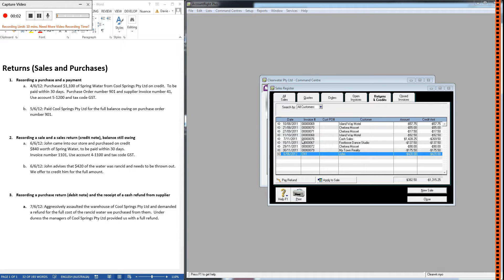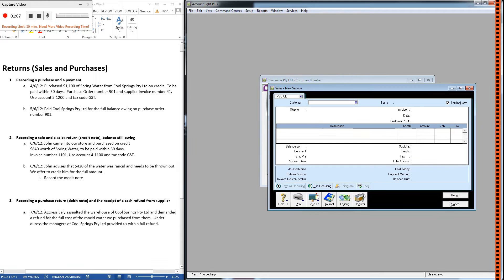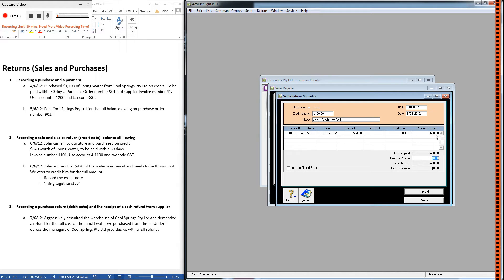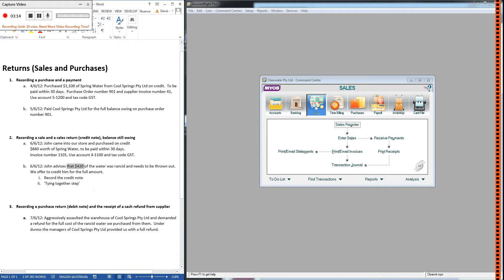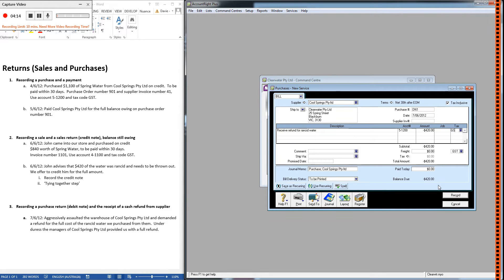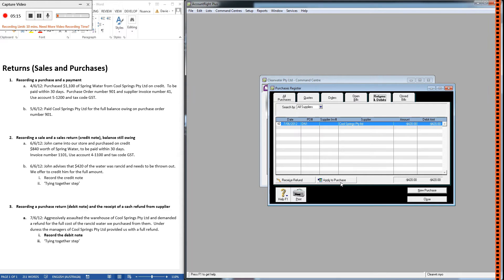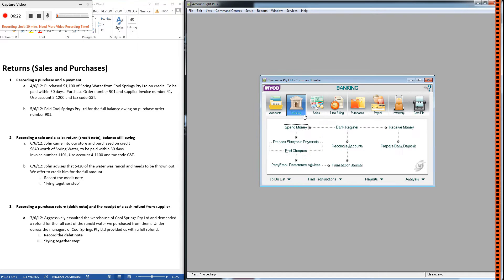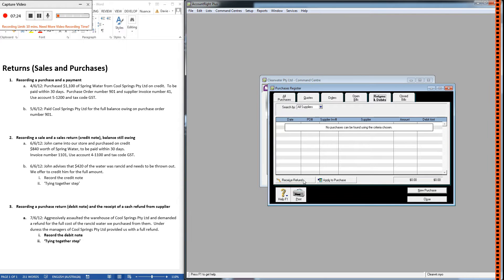MYOB - Credit Returns (Sales and Purchases) [Part 2 of 2]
A short video demonstrating how to record the return of goods in MYOB (for both sales returns and purchases returns) in MYOB AccountRight Plus 19.6.

Produced for BSBFIA303.